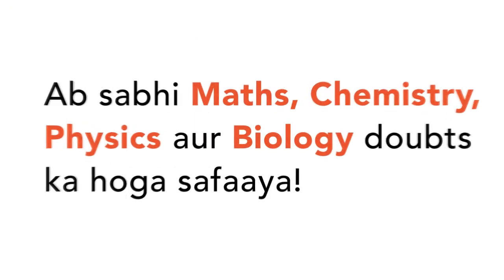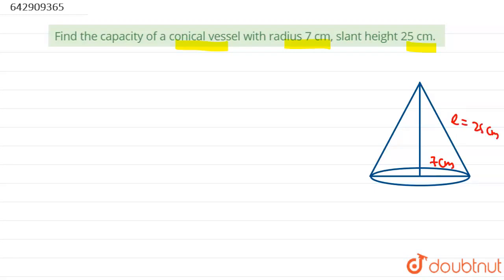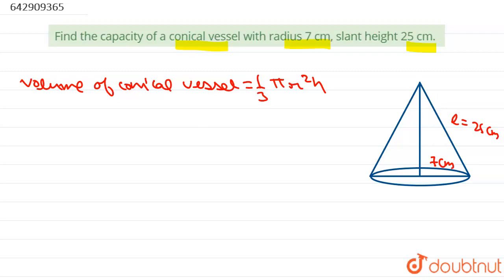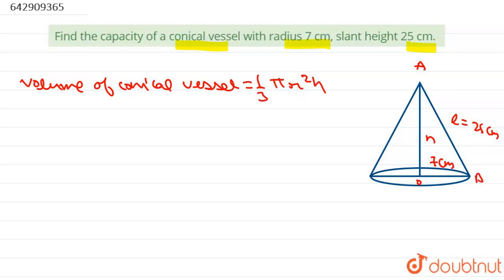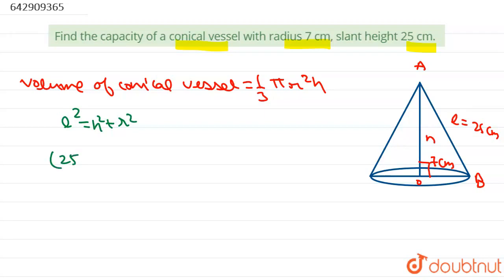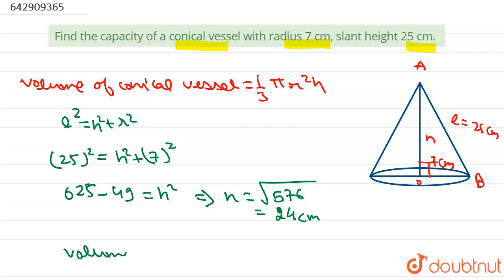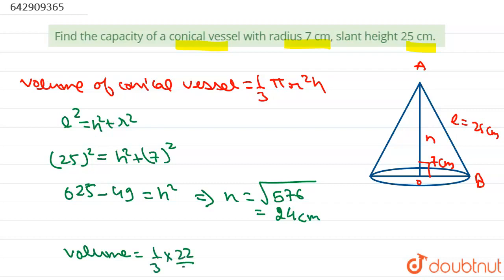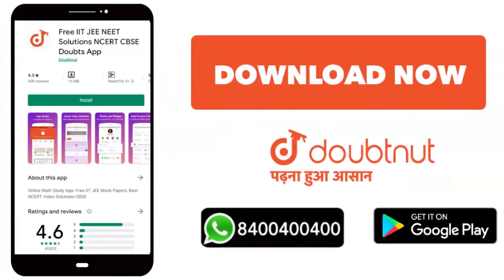Find the capacity of a conical vessel with radius 7 cm, slant height 25 cm. | CLASS 11 | Surface...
Find the capacity of a conical vessel with radius 7 cm, slant height 25 cm.
Class: 11
Subject: MATHS
Chapter: Surface Areas and Volumes
Board:INTERNAL

👉 Have Any Query? Ask Us.